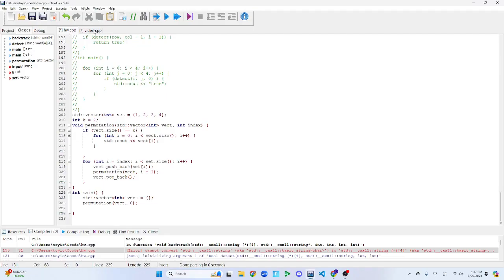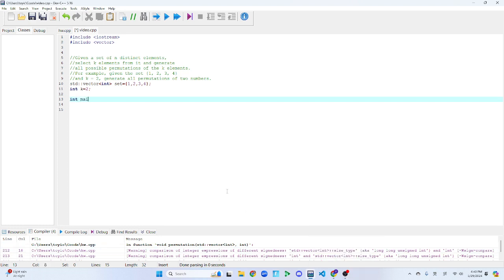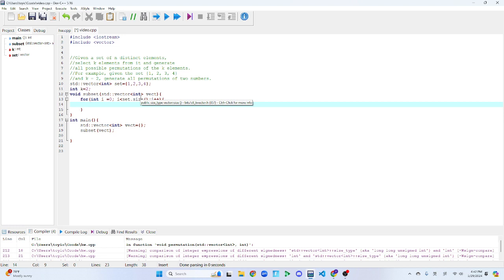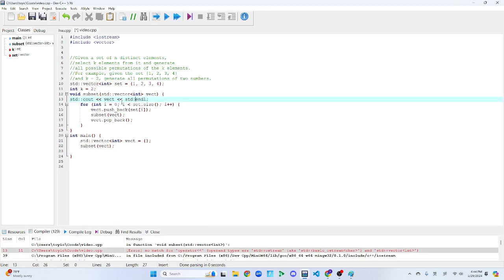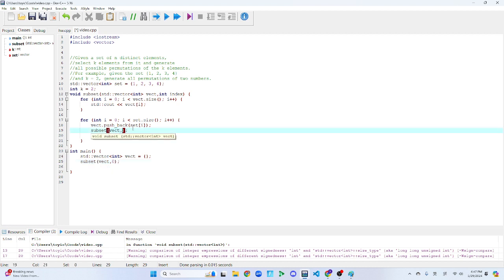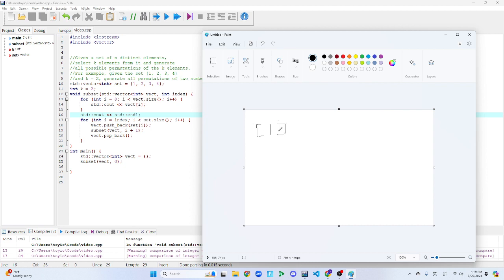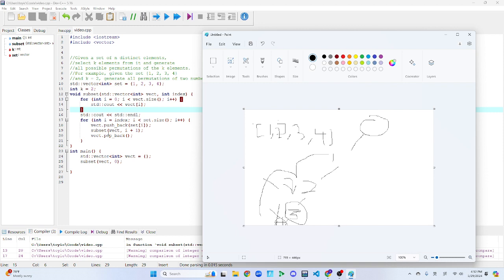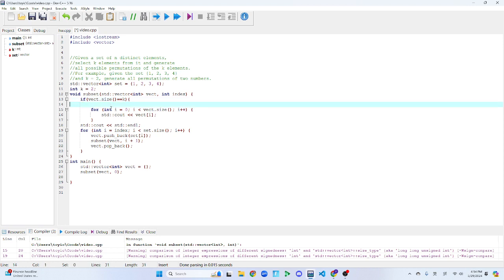Find subsets of an array with recursion(adding size reqiurment)